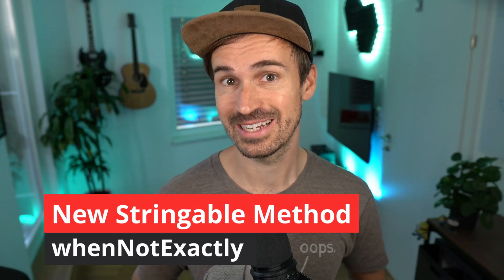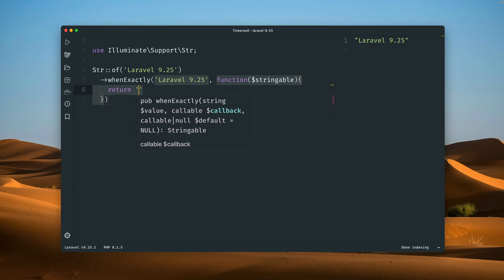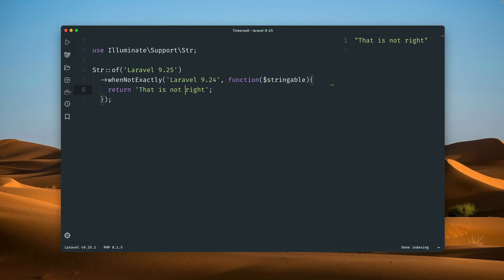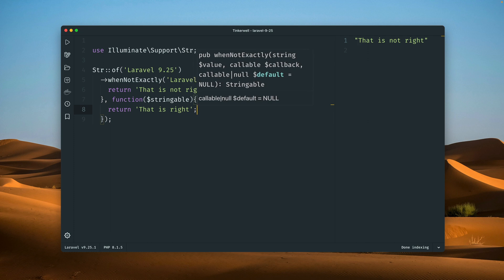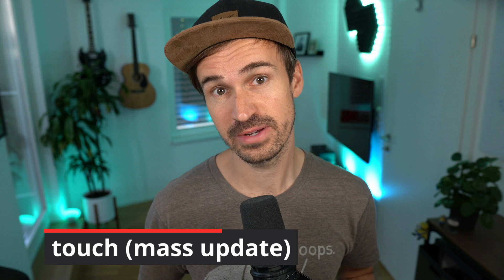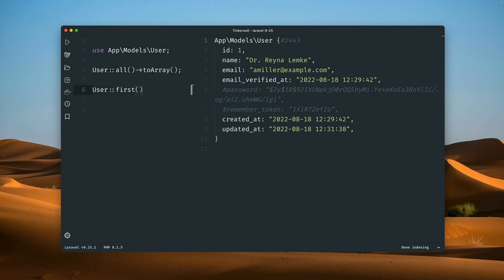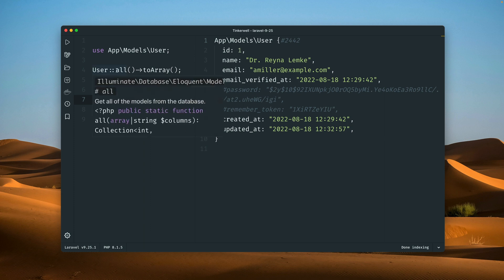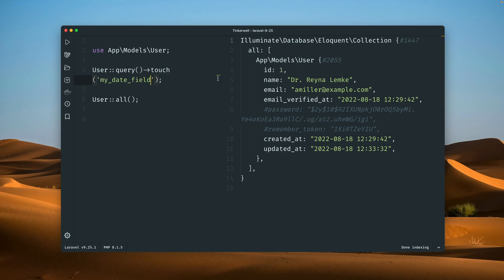What's new in Laravel 9.25.0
Chapters:
00:00 Intro
00:22 New "whenNotExactly" method
02:06 Timestamp mass update
03:28 Outro